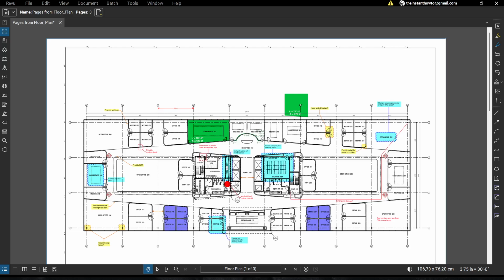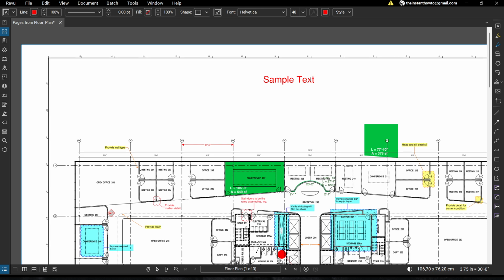How To ROTATE TEXT In Bluebeam (QUICK & EASY) 2026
In this video, I’ll show you how to rotate text in Bluebeam. This is a full step-by-step guide on how to turn, adjust, and align text at any angle in your Bluebeam PDFs in 2026. If you’ve been trying to reposition text or learn how to rotate text in Bluebeam, this is the video you need to watch!